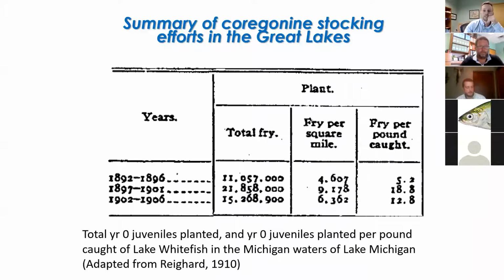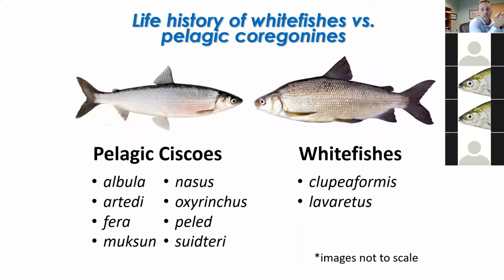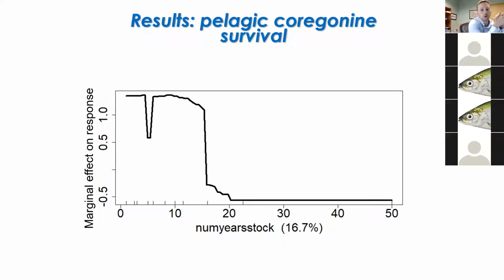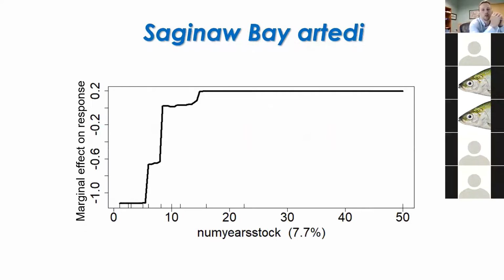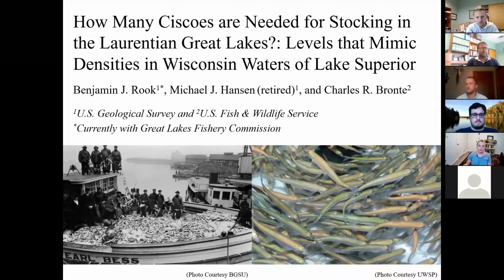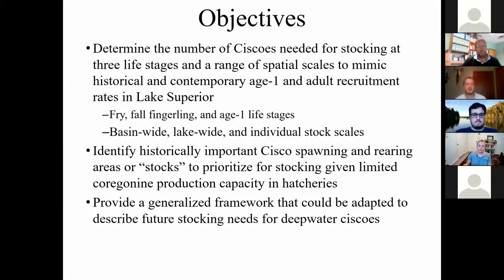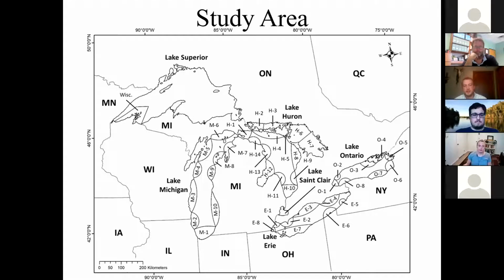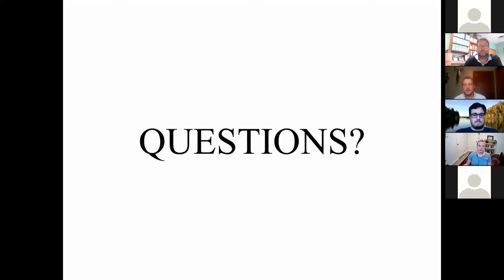Using historical and contemporary data to inform future coregonid stocking efforts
Nick Boucher (GLFC) and Ben Rook (GLFC) present on research looking at historic and contemporary data to inform stocking and restoration efforts of coregonine fishes